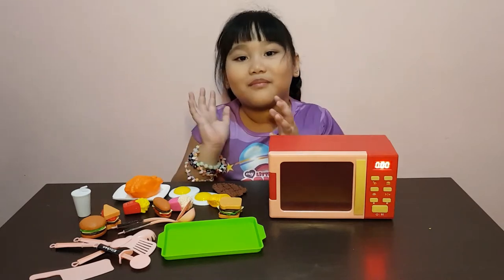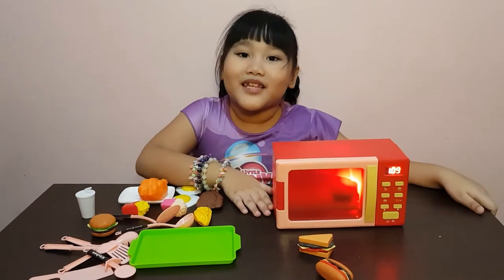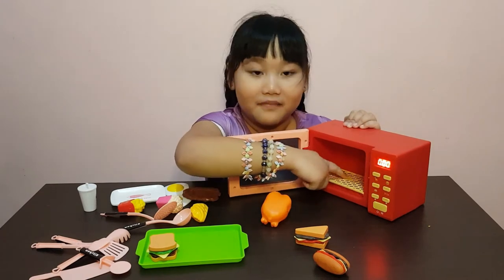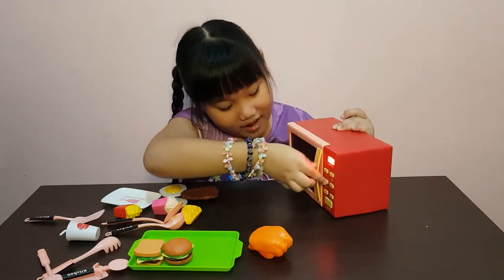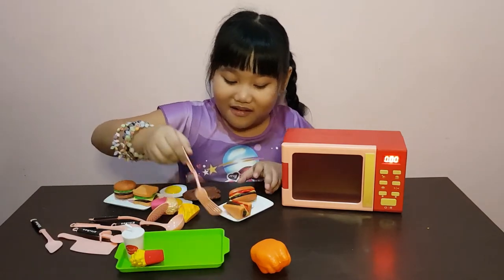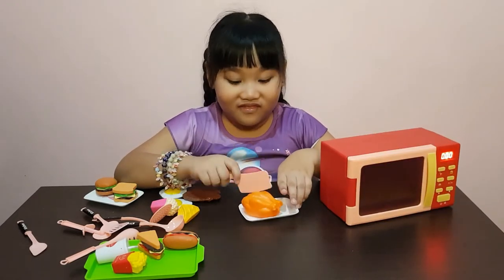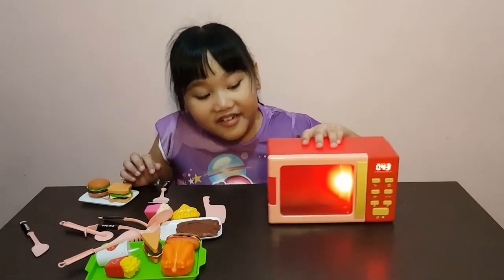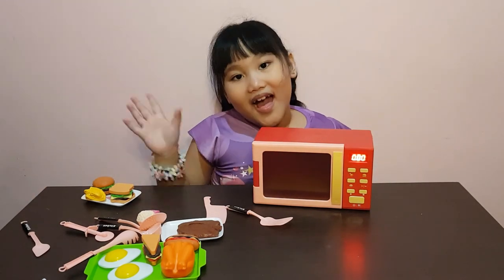Kitchen Microwave Oven Toy Pretend Play